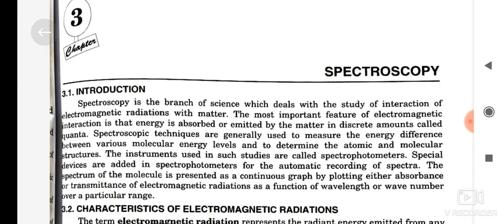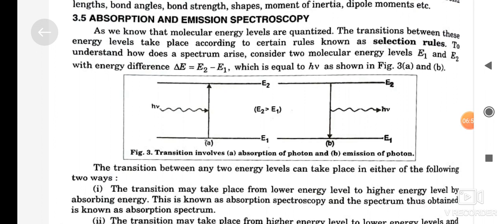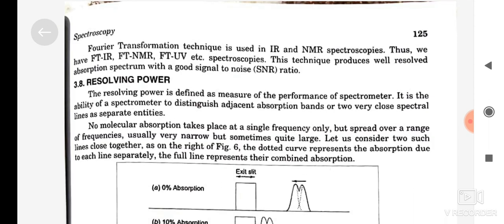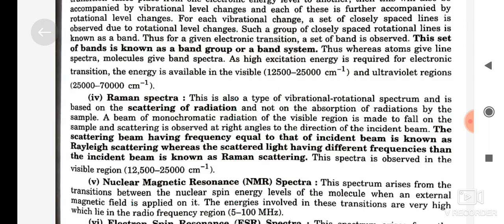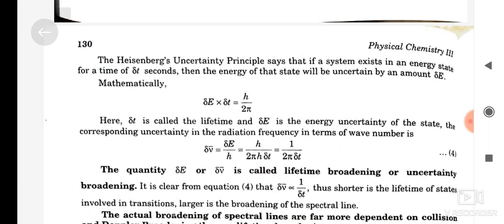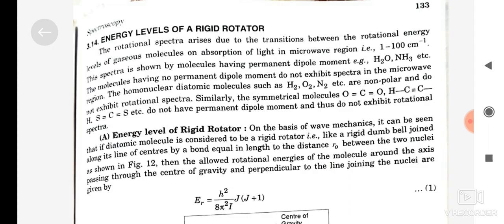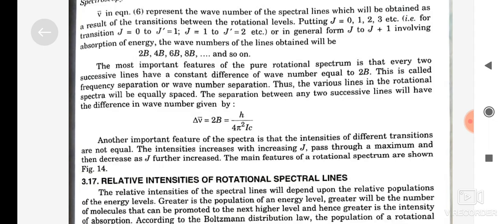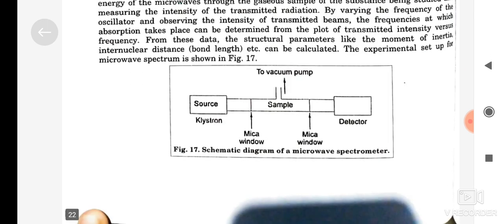Spectroscopy -{ Rotational spectroscopy} ( physical chemistry)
Student of BSC chemistry ( hon )